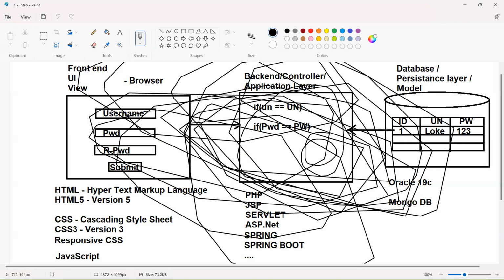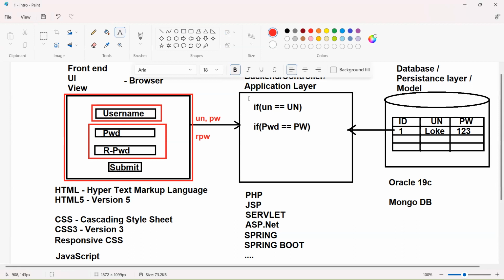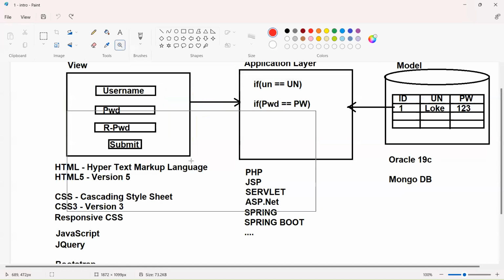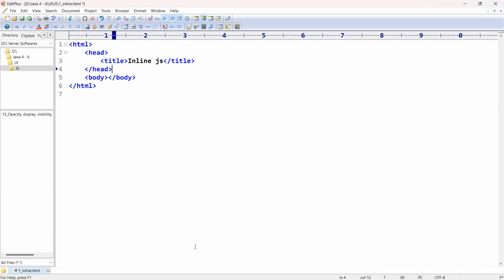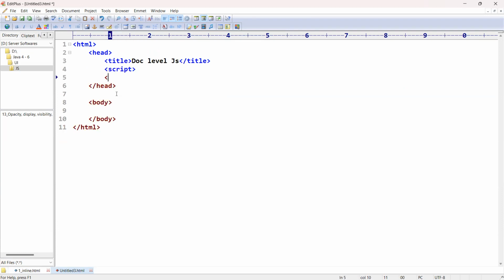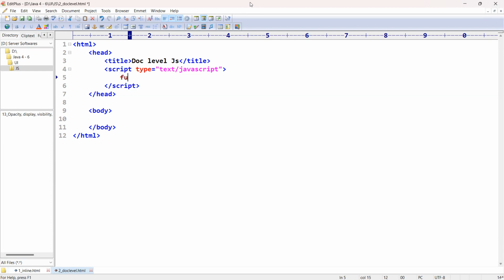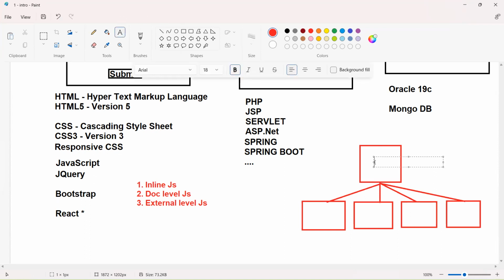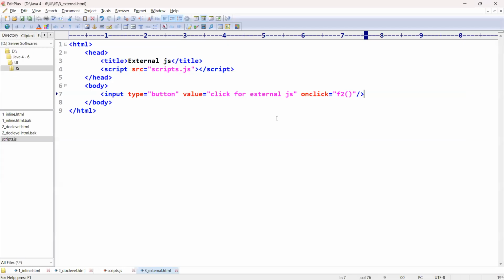JavaScript - Introduction class - Free HTML CSS JS tutorial by lokesh jammugani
Free HTML CSS JS tutorial by lokesh jammugani in english#India